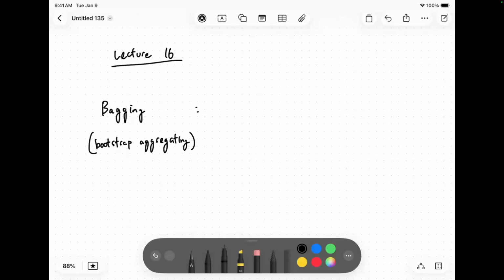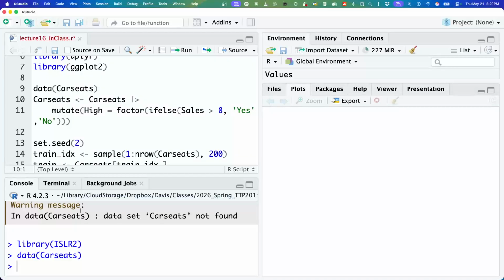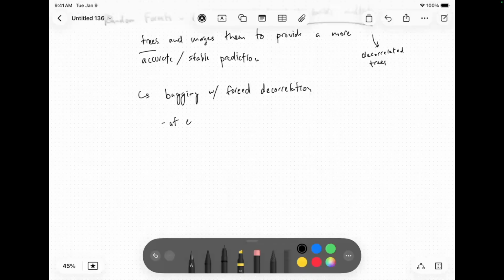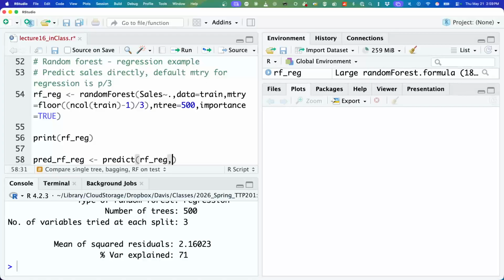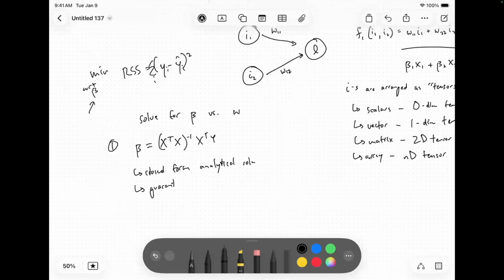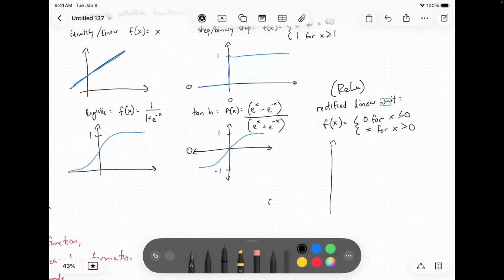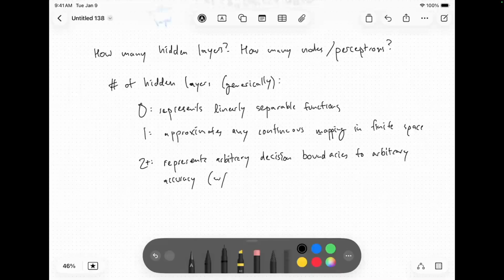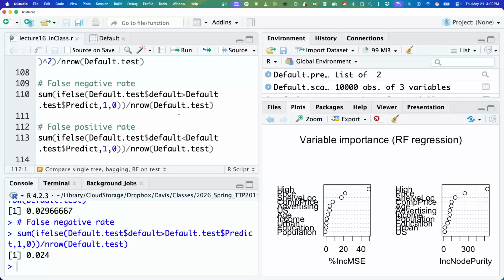UC Davis ECI 254/TTP 201 - Applied Data Analysis (Spring 2026) - Lecture 16